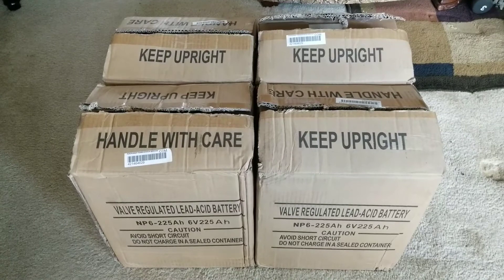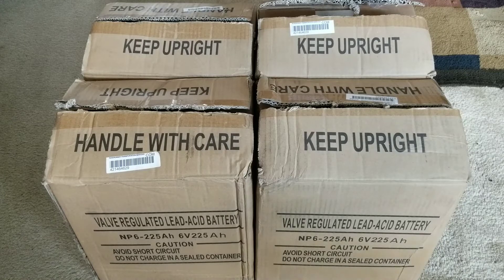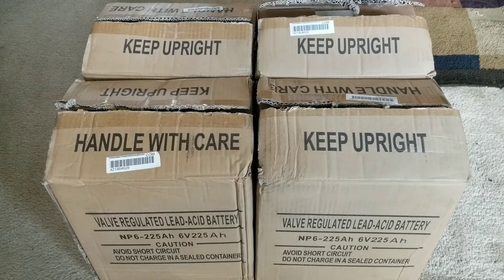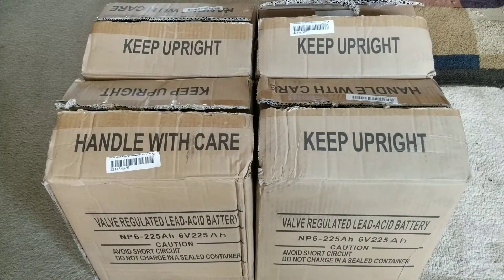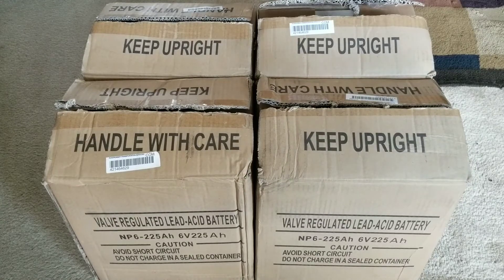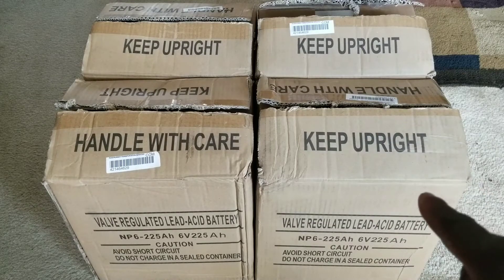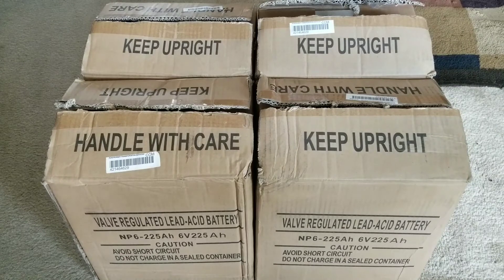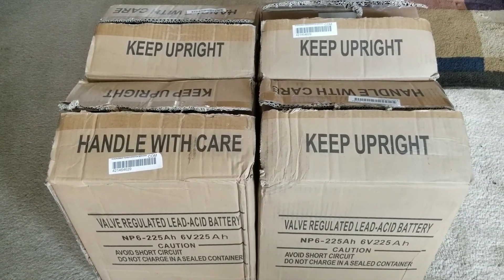VALVE REGULATED LEAD-ACID BATTERY pt#1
NPP Valve Regulated Lead-Acid Battery, NP6-225Ah 6V225Ah